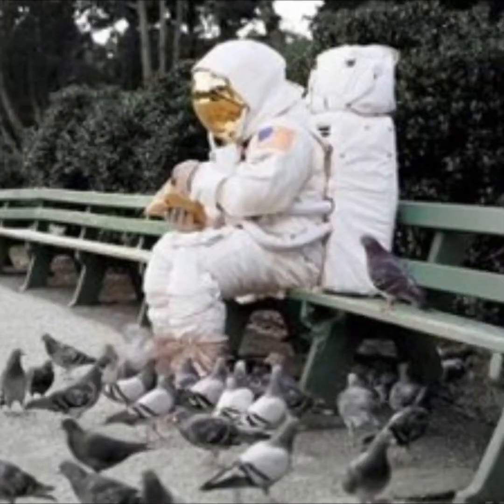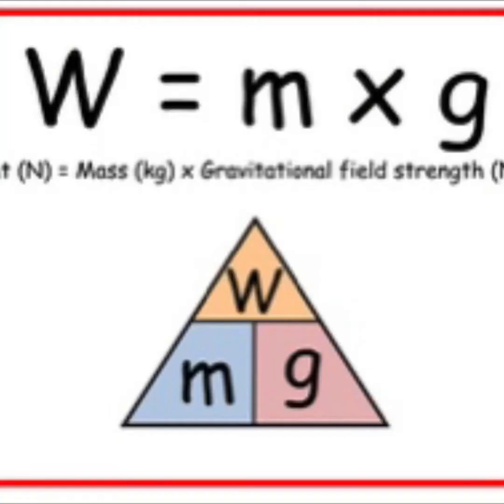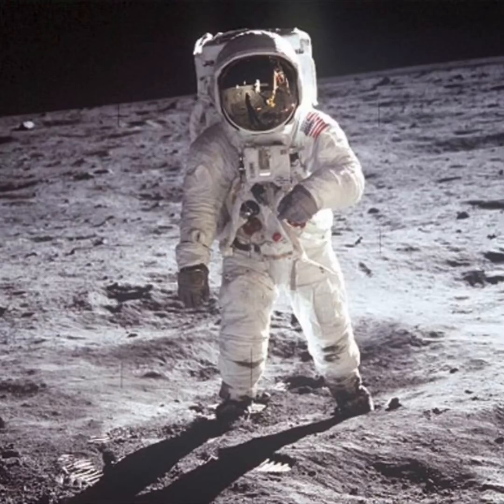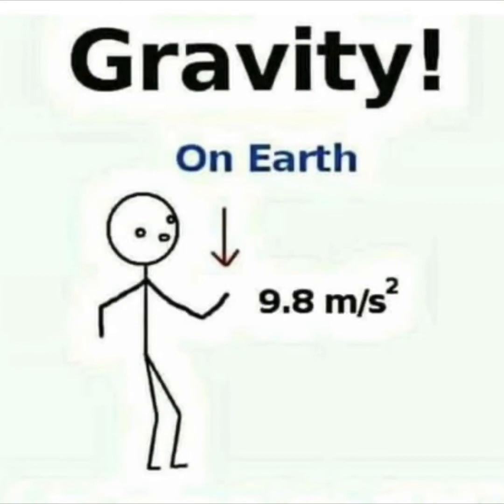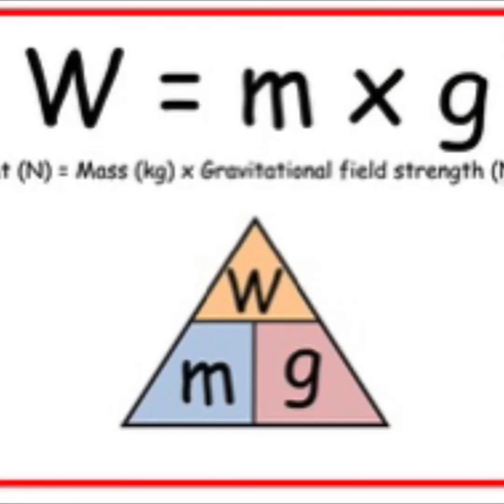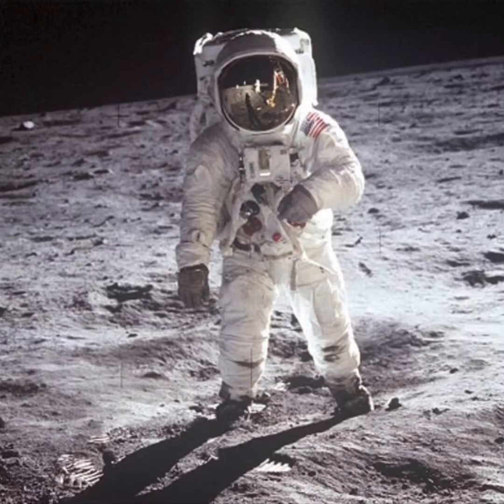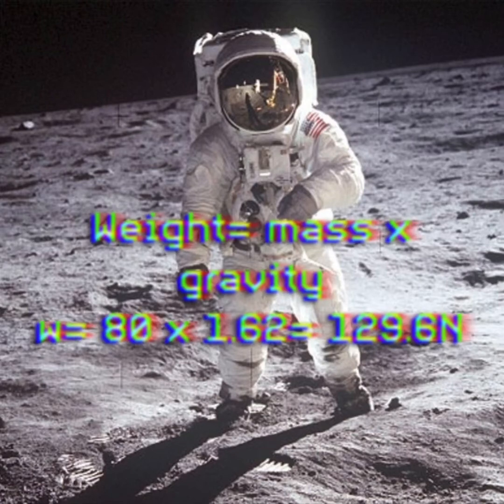Weight and mass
This video explores the difference between weight and mass and introduces the equation W=m x g